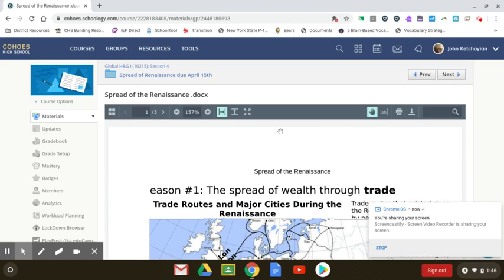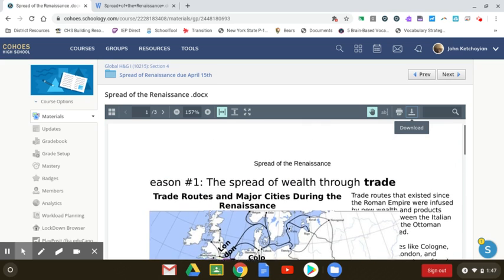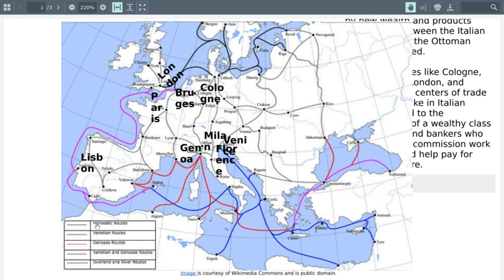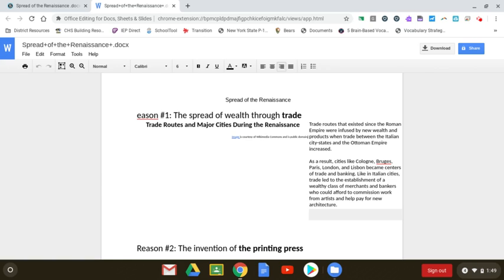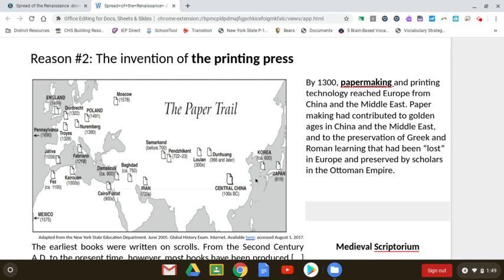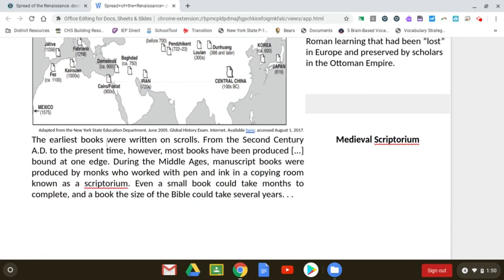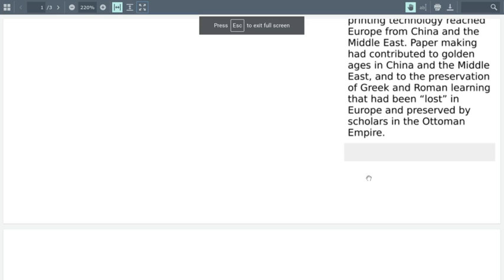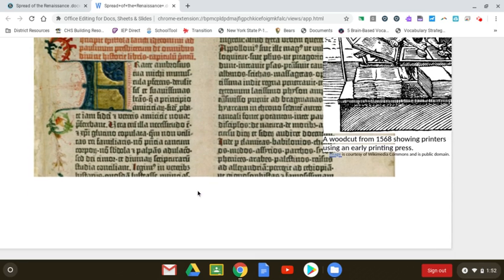Spread of Renaissance Reading